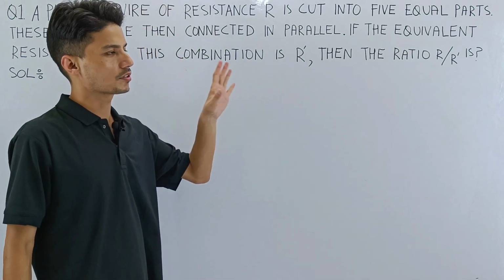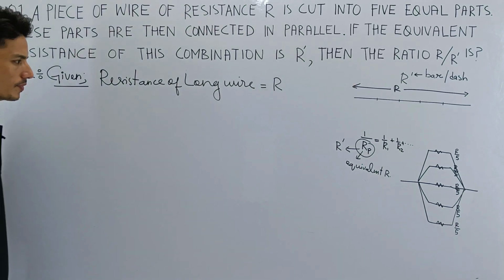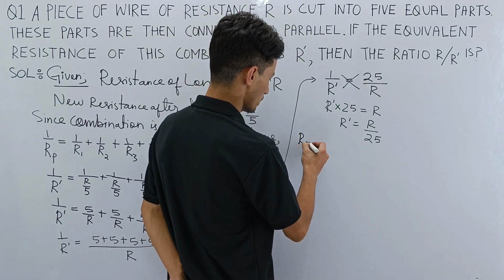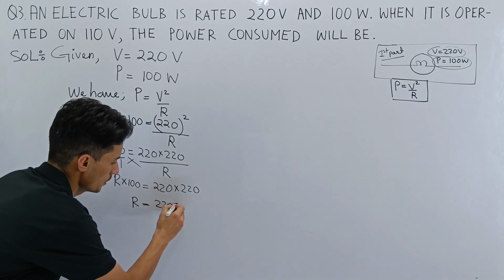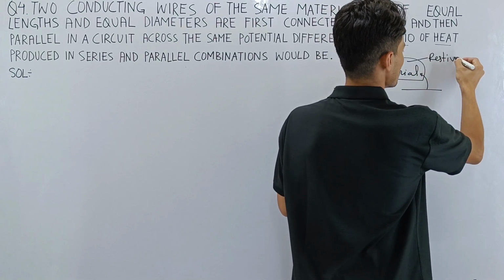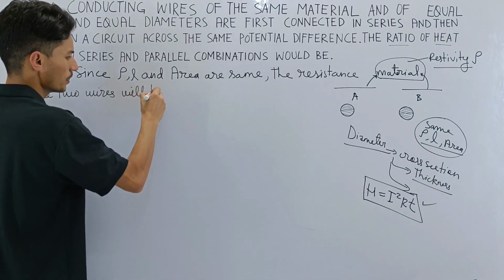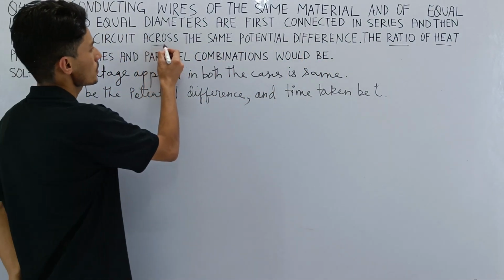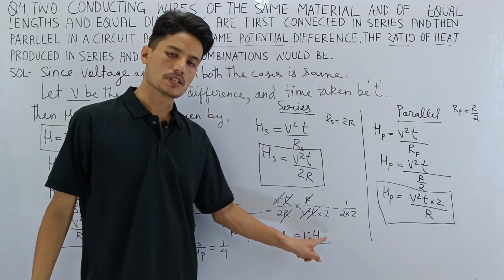Numericals On Electricity/ Chapter 11 Numericals / Class 10/ Science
Numericals on Electricity in Class 10 focus on applying basic concepts and formulas to solve real-life and theoretical problems related to electric current, potential difference, resistance, and power. These numericals test a student’s understanding of Ohm’s Law, the combination of resistors (series and parallel), the heating effect of current (Joule’s Law), and the calculation of electric energy and power consumption.

Students are expected to use standard SI units and formulas like:

Ohm’s Law:

Resistance in series:

Resistance in parallel:

Electric Power:

Heat Energy:

Electrical Energy:

These problems enhance analytical skills, help in understanding the practical applications of electricity, and are essential for scoring well in board exams.